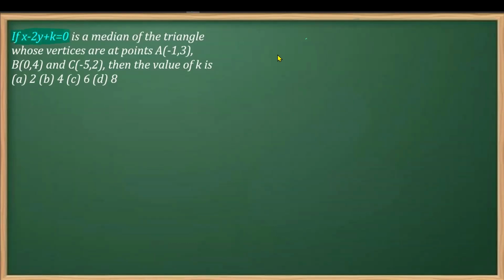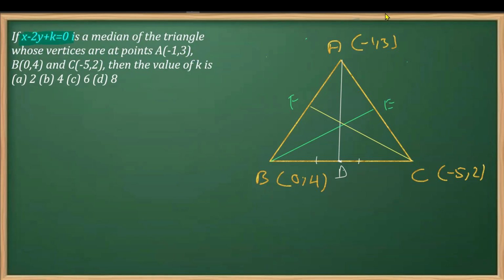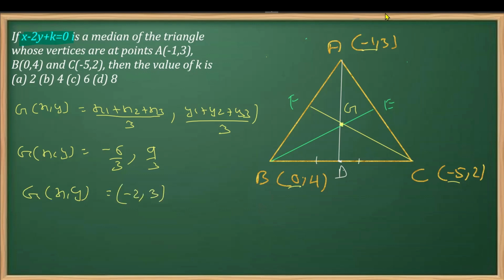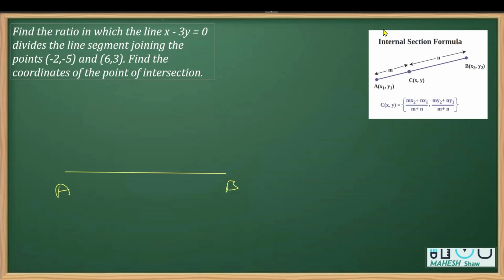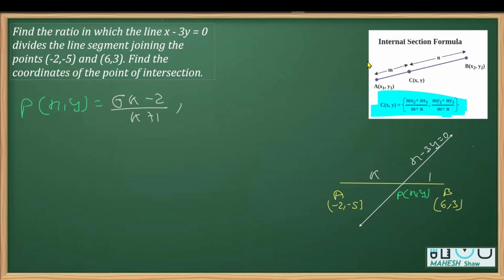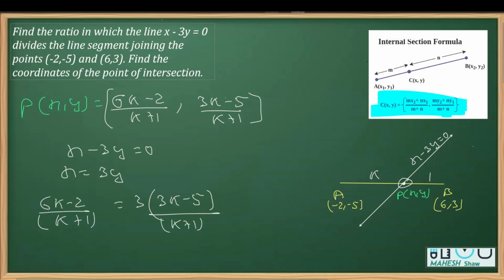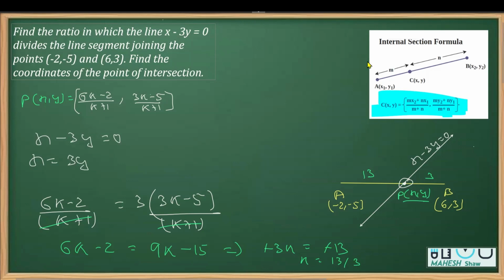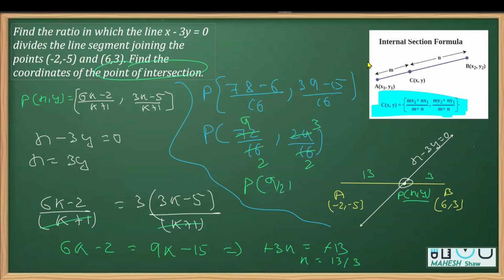How to Find the value of k If x-2y+k=0 is a median of the triangle whose vertices are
If x-2y+k=0 is a median of the triangle whose vertices are at points A(-1,3), B(0,4) and C(-5,2), then the value of k is

Find the ratio in which the line x - 3y = 0 divides the line segment joining the points (-2,-5) and (6,3). Find the coordinates of the point of intersection.